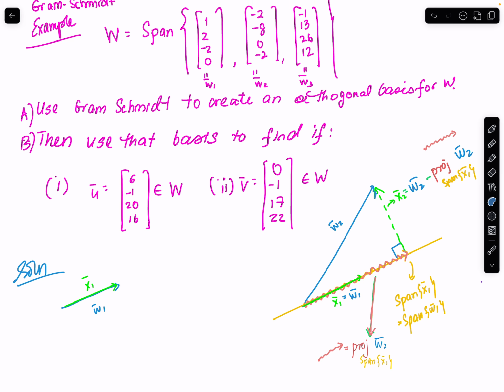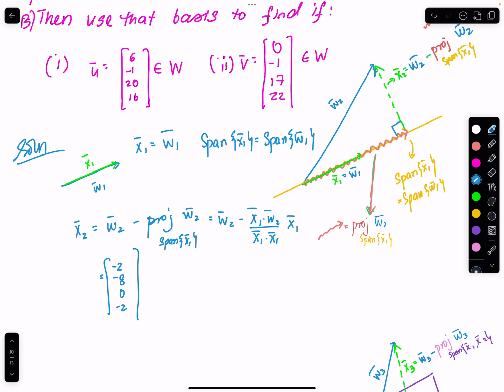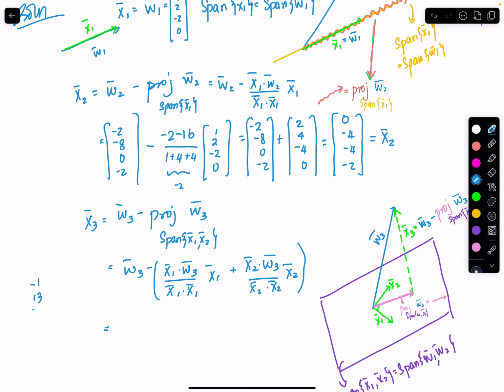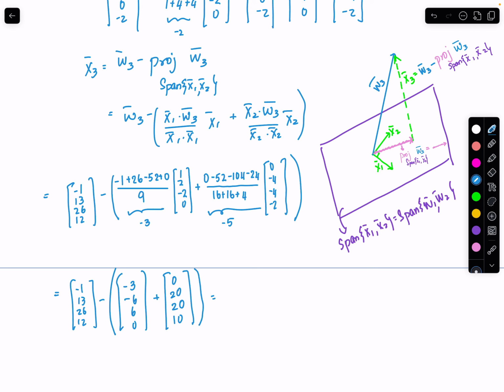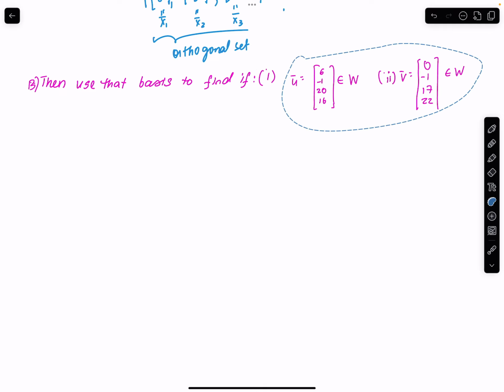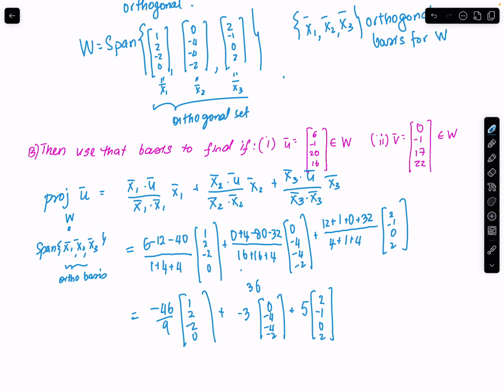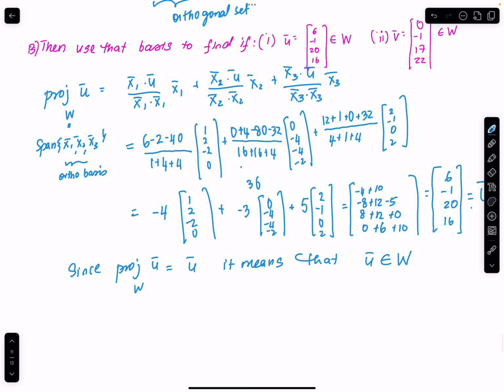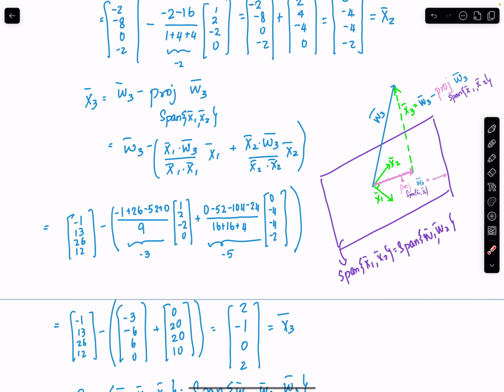Example Gram Schmidt Process Of Creating An Orthogonal Basis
I have done an example if creating an orthogonal basis for a 3 dimensional subspace of R^4, by using the Gram Schmidt Process.